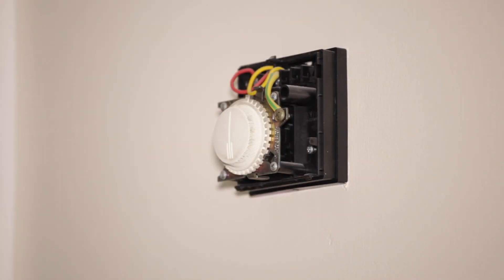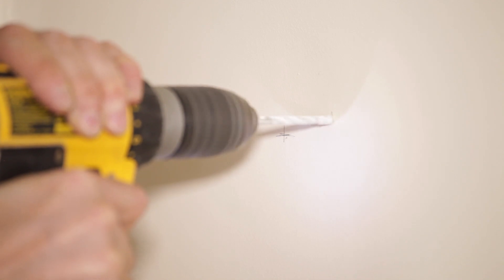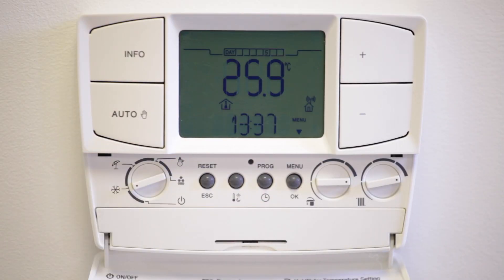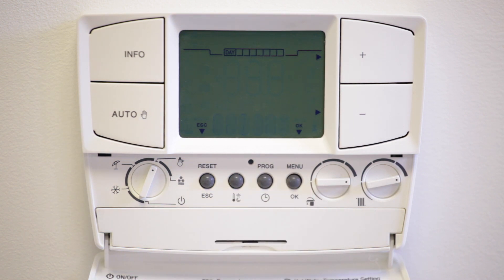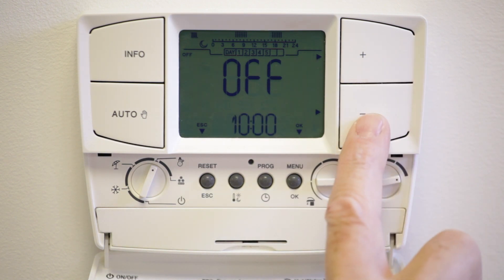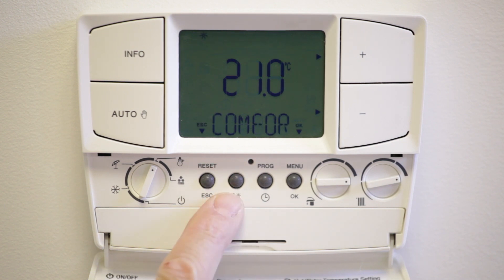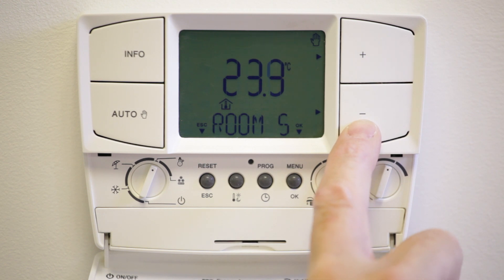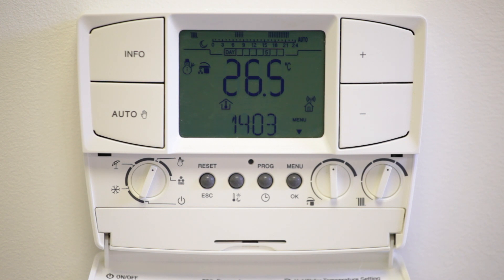Alpha Boiler Controller Step By Step installation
A comprehensive step-by-step guide on how to install Alpha boiler controls.  The guide begins at the electrical wiring stage so is aimed at heating installers, but homeowners and landlords may also find it useful.